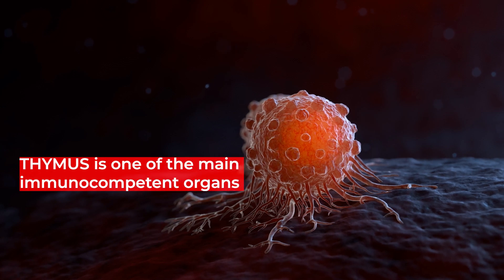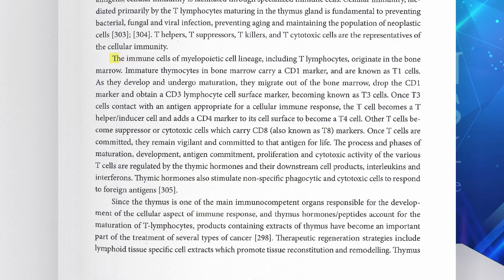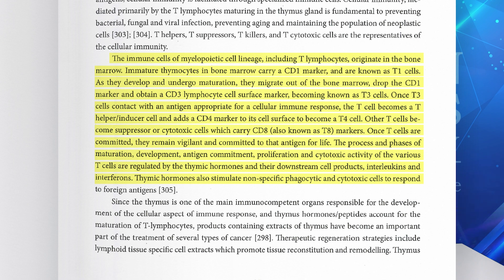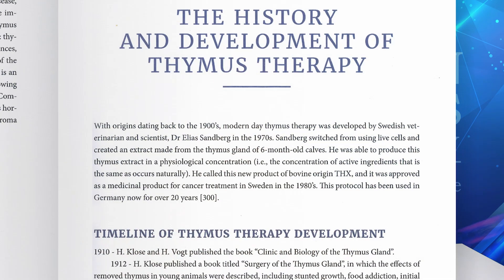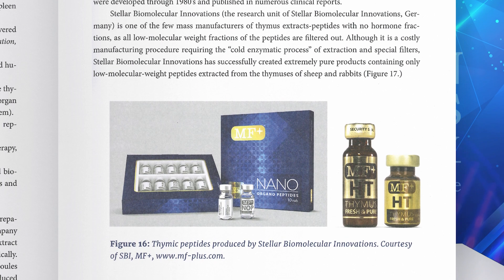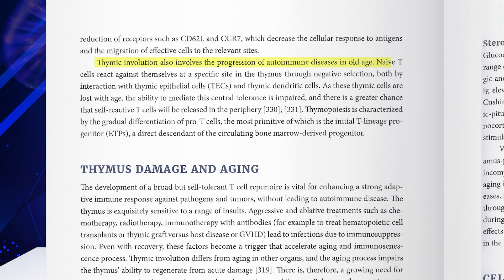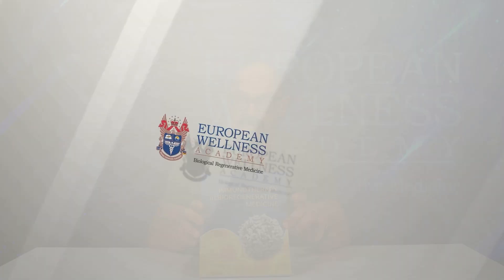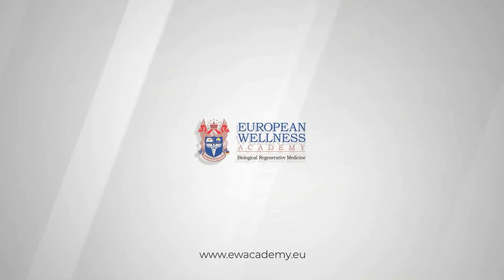Thymus Extracts: Role in Immunotherapy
Thymus Extract: Post Radio and/or Chemotherapy severe infection complication
Specific Outcomes of Thymus Peptide in the Management of Different Systemic Pathologies
Thymus Extracts and Immuno-challenged Physiology